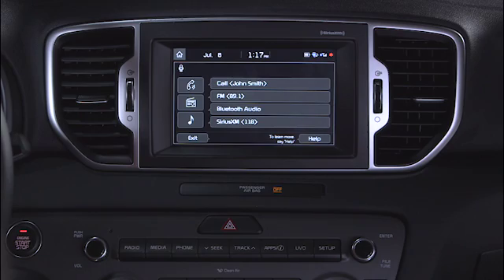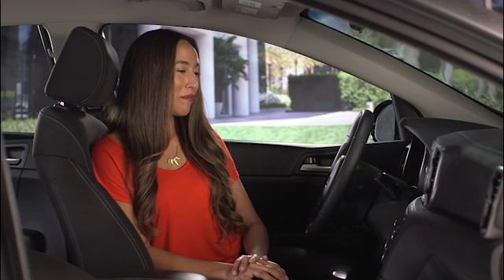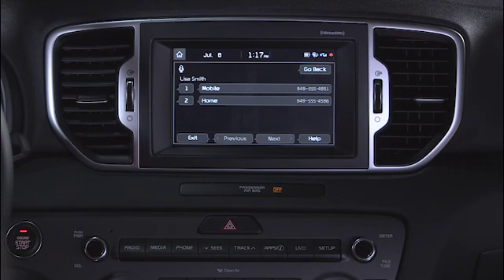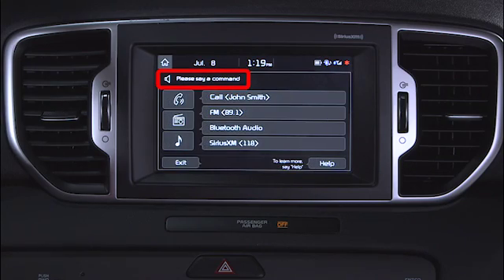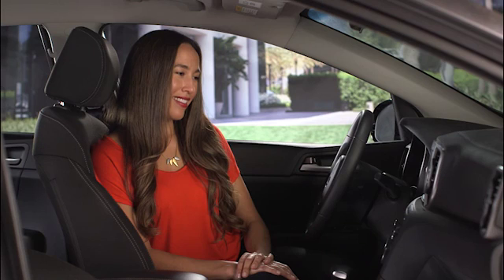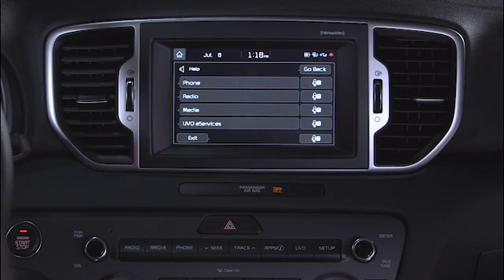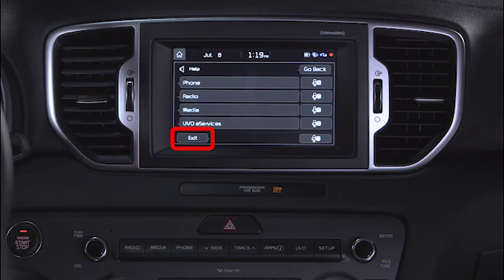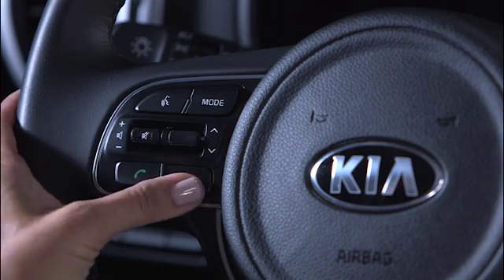23. Voice Commands: Basic Operations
Voice Commands: Basic Operations